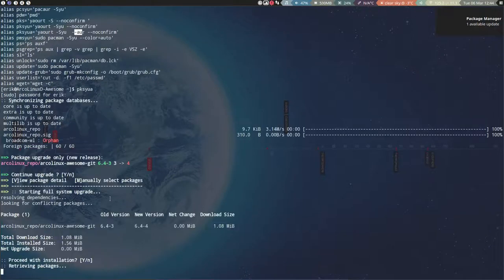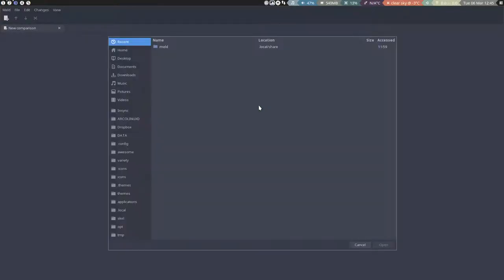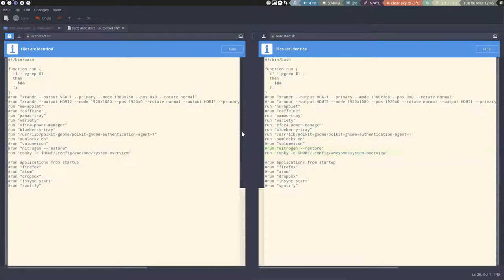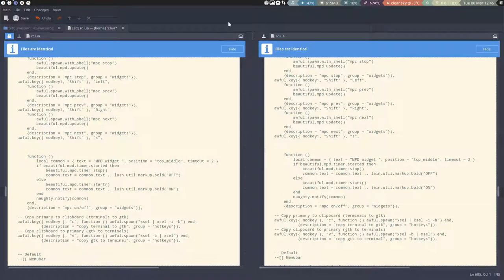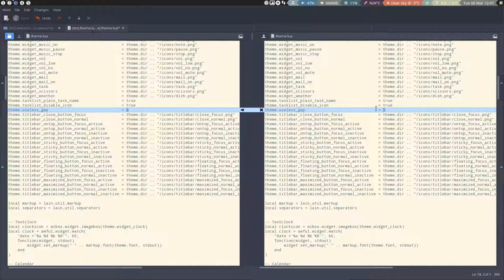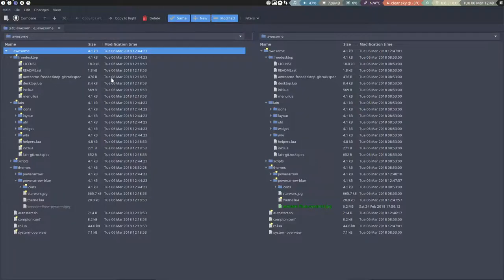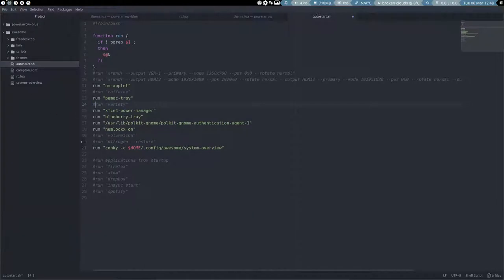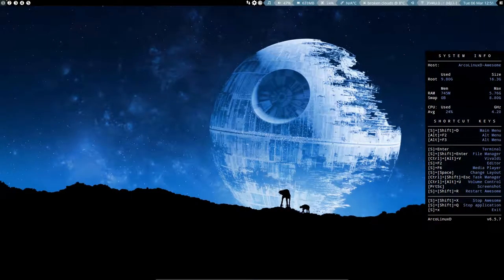ArcoLinux : 305 what to do when an ArcoLinux-Awesome update comes in